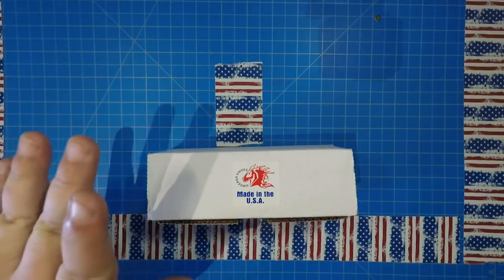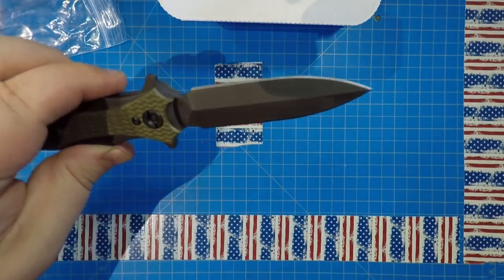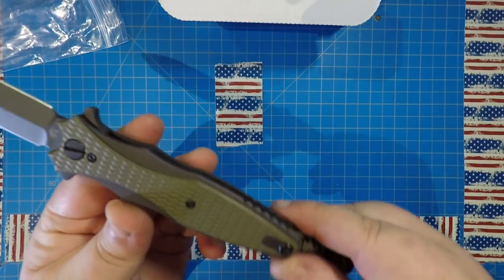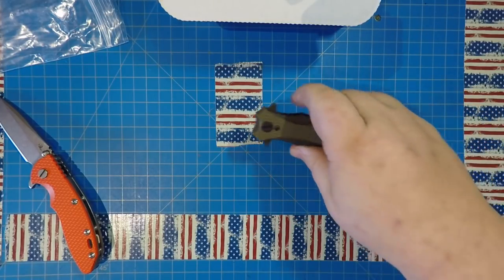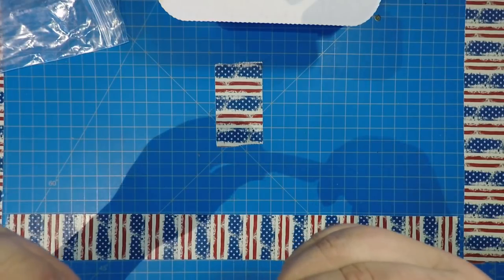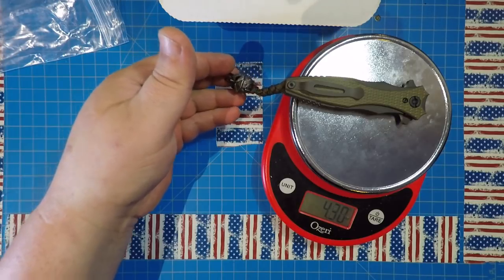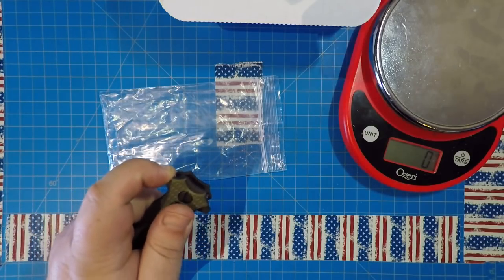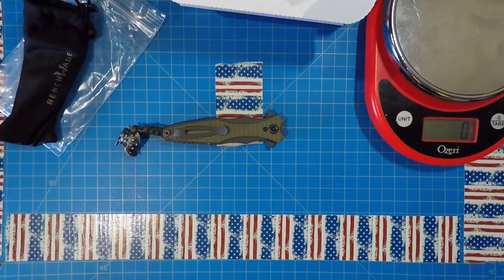Hinderer Maximus: One To Crowe About!!! Yeah, I Did...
I am ashamed, but are you not entertained? I need help. :)  The Hinderer Maximus is a great and different grail knife.

If you would like to be on the list, it's just a matter of sending your address.

If you would like to send in items for the boxes, send them to: